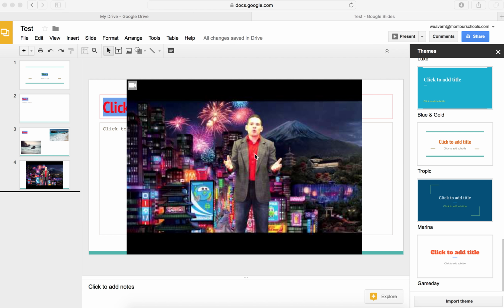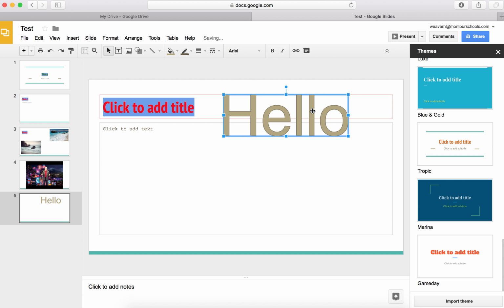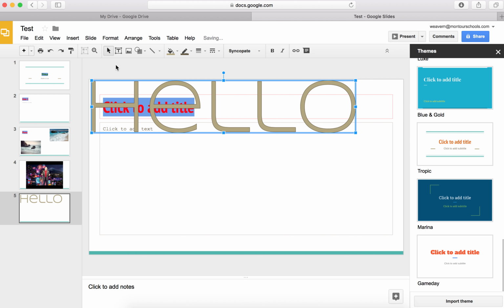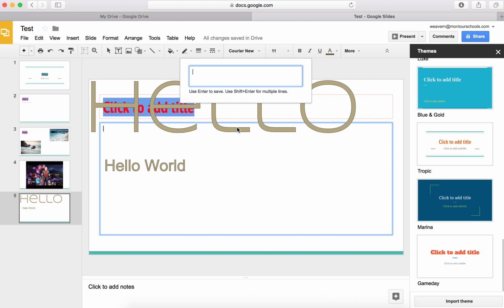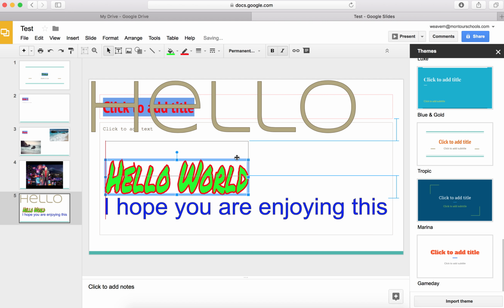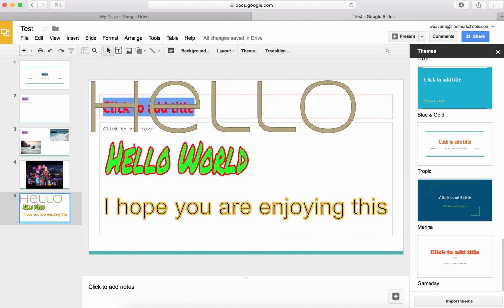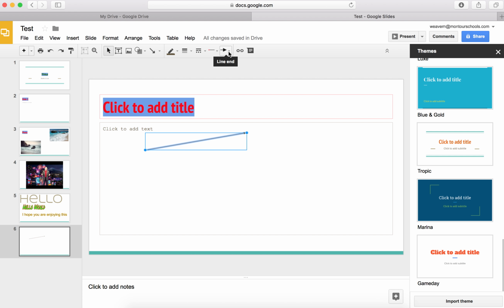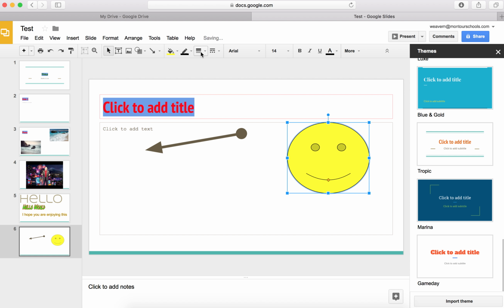Adding Lines and Shapes in Google Drive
How to add lines and shapes in Google Drive